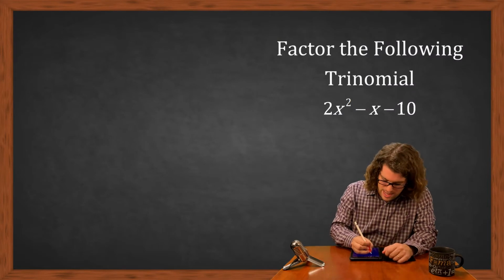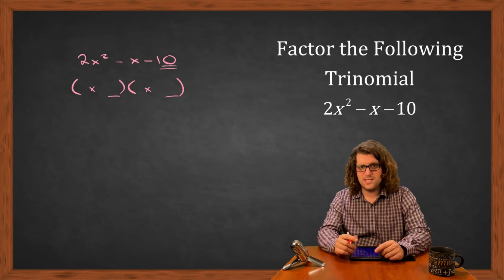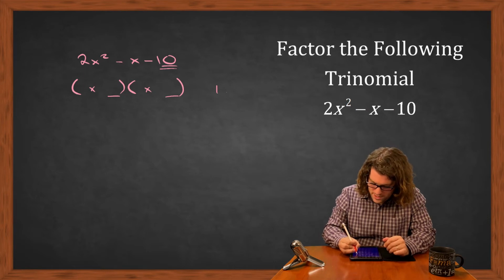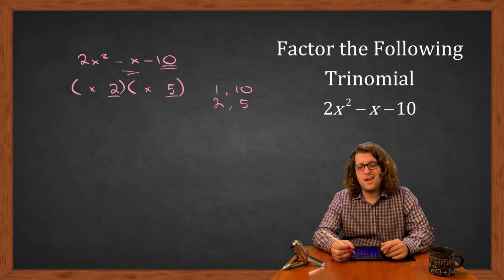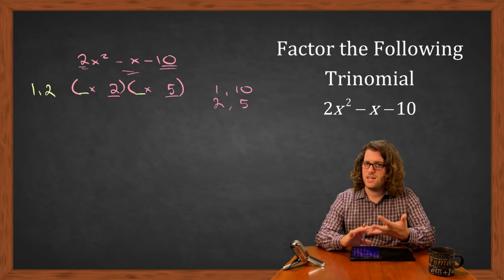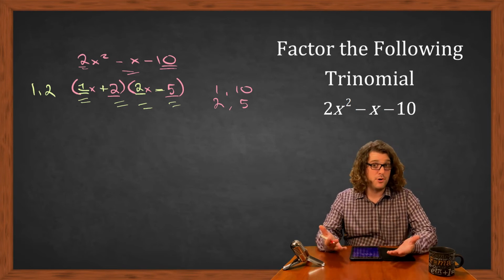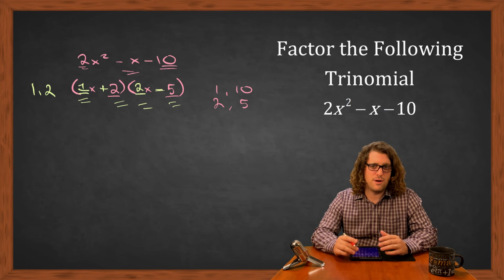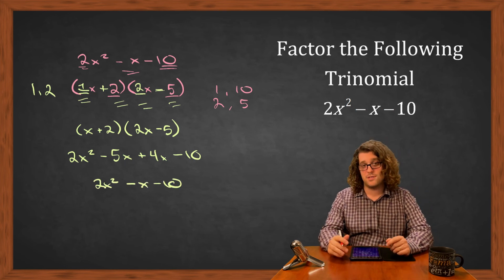Algebraic Factoring (Medium) - Factoring Trinomials (Logical Reasoning)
Algebraic Factoring - Factoring Trinomials (Logical Reasoning)